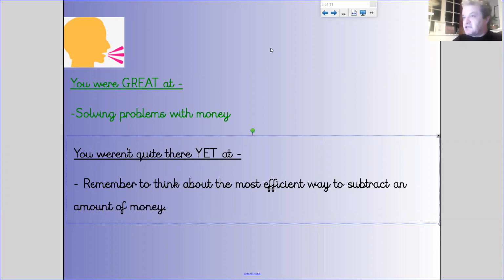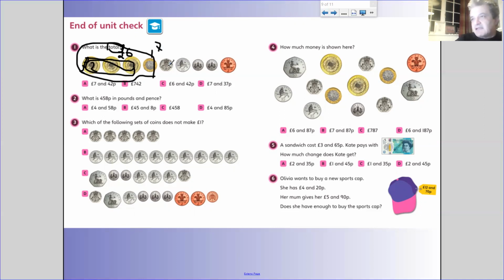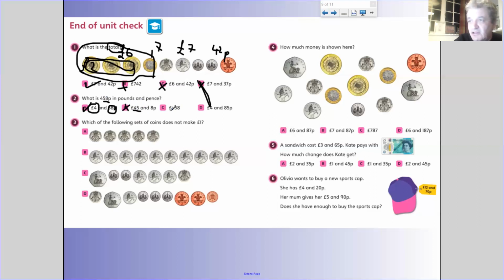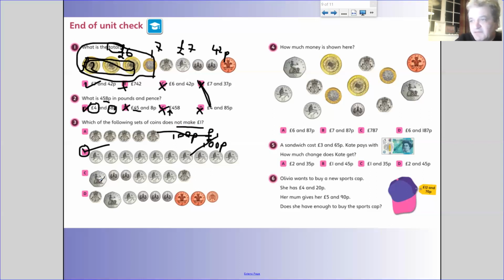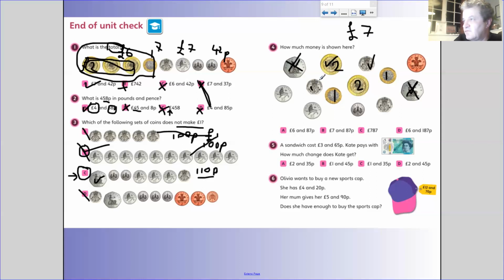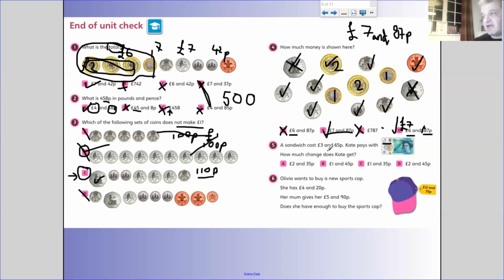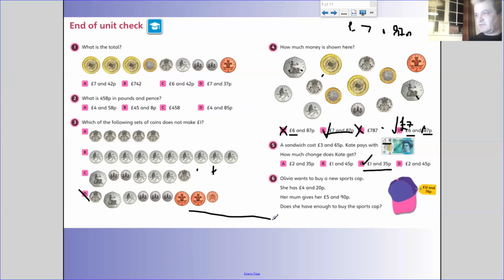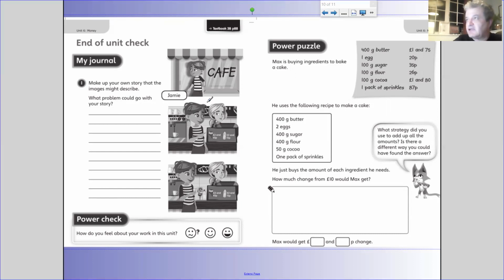Maths 25th February 2021